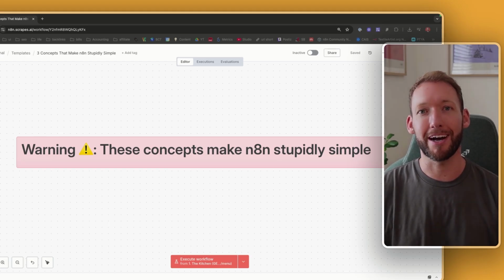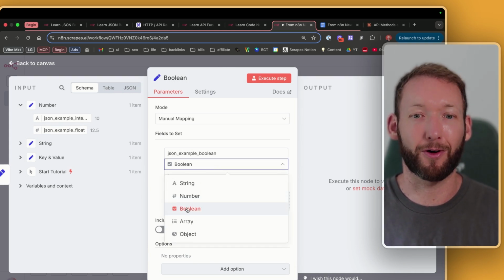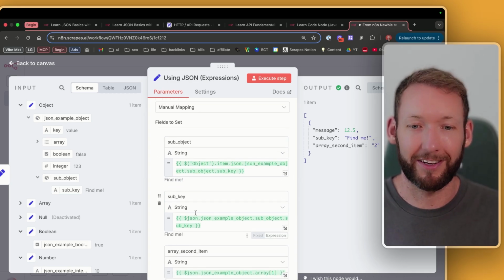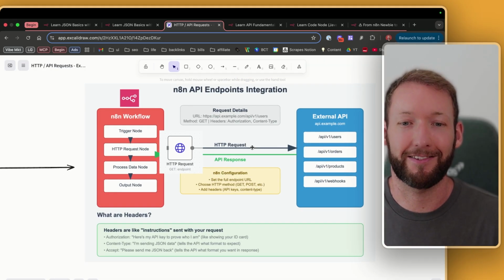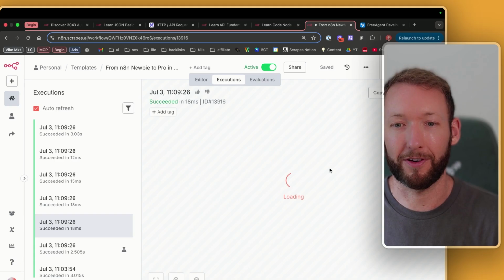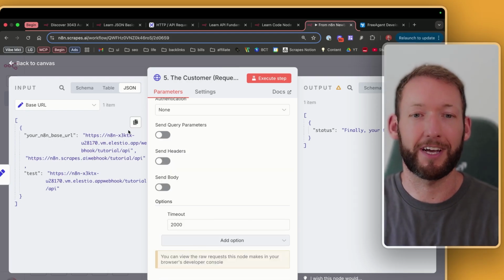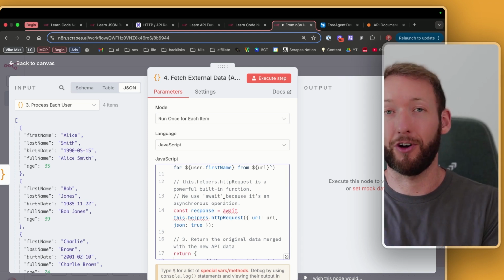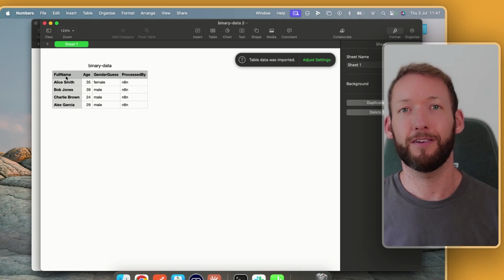3 Concepts That Make n8n Stupidly Simple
Most n8n tutorials focus on the wrong things - they focus on specific nodes instead of the core skills you actually need. After teaching over 500 students, I've discovered the three fundamental concepts that make n8n stupidly easy. Master JSON data manipulation, HTTP requests for connecting to any system, and the code node for ultimate flexibility. These skills will handle any data, connect to literally any system with simple API calls, and transform data exactly how you want with basic code.

00:00 - Why Most n8n Tutorials Are Wrong
01:00 - Concept 1
18:35 - Concept 2
41:32 - Concept 3